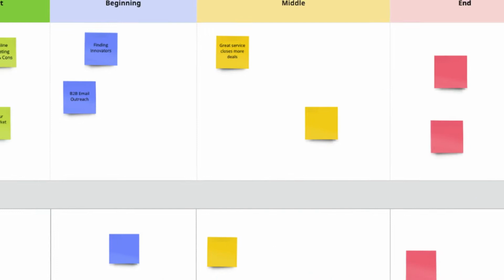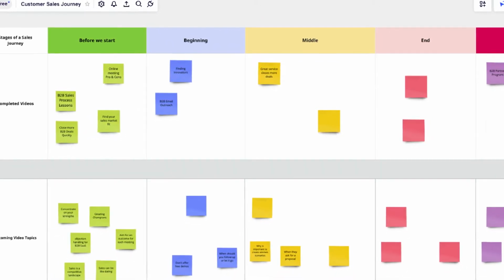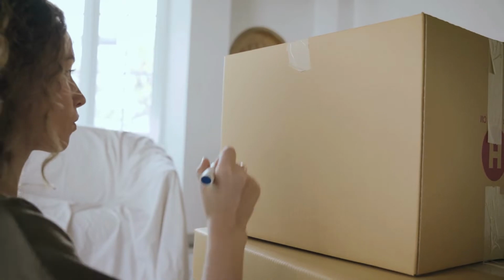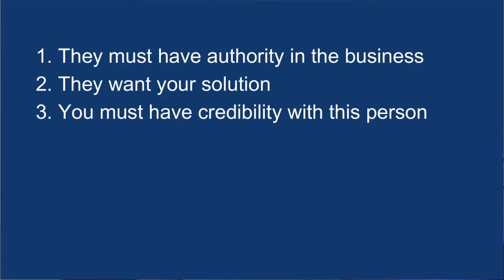Why Your Champion Goes Silent in a Complex B2B Sale (and How to Build One)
Your champion goes silent in a complex B2B sale because a deal with no champion inside the buyer's company is a deal waiting to stall. In a long sales cycle you need to build a champion who can carry the deal while you're not in the room.

Questions this video answers:
- Why does my champion go silent after the demo?
- Why do deals stall without a champion?
- How do you build a champion in a complex sale?

Who it's for: B2B founders, sales leaders and their sales teams.

Chapters
0:00 Introduction
2:50 What is a sales champion
6:50 How do you create a champion
11:20 What are the consequences if you don't have one in a sale?
12:50 What are the benefits if you do have one in a sale?

About: Gavin Tye is the founder of Sales Market Fit. He helps B2B founders and sales teams fix the sales problems that slow revenue.